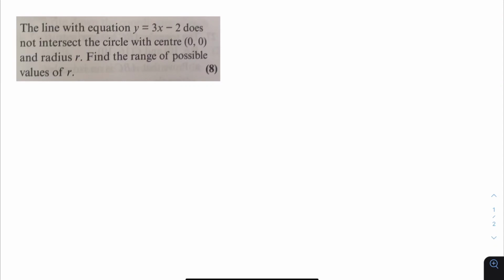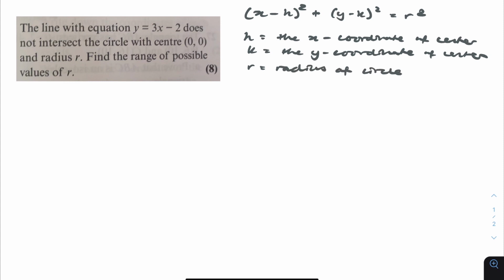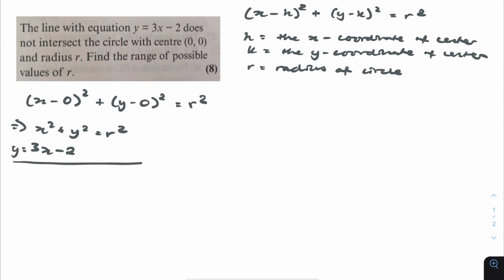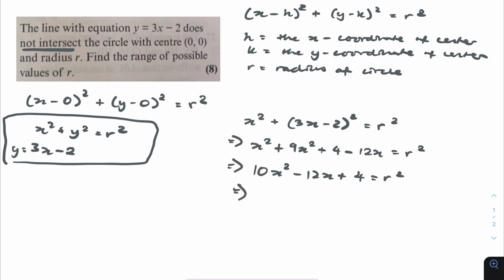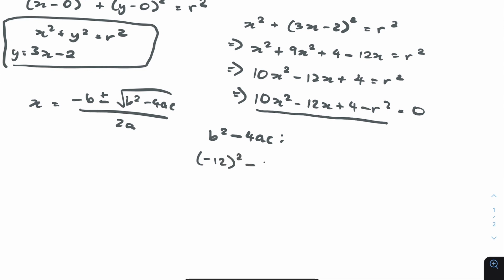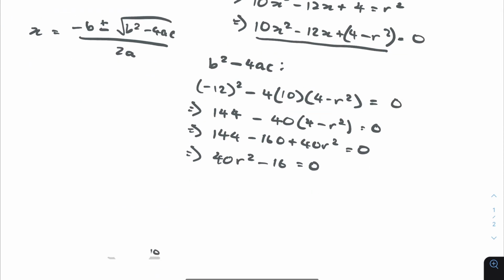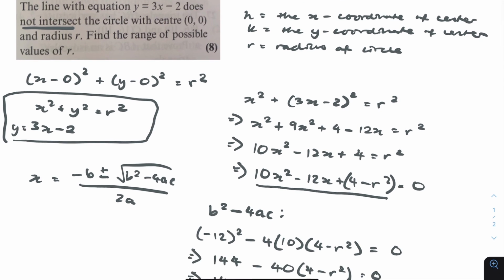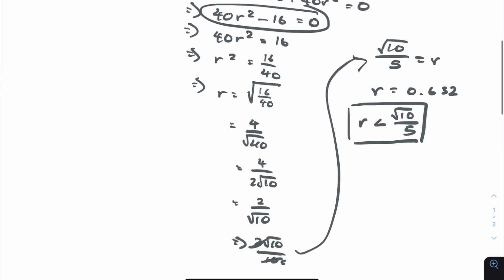The Help Desk #6: Simultaneous Equations Word Problems